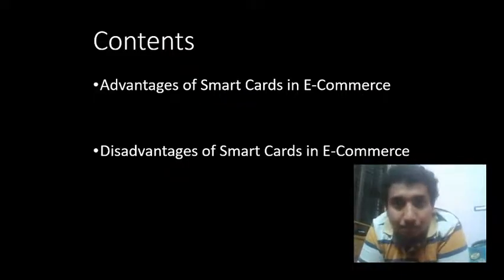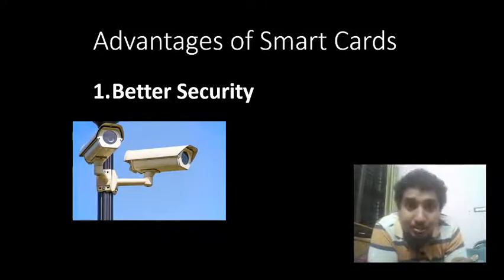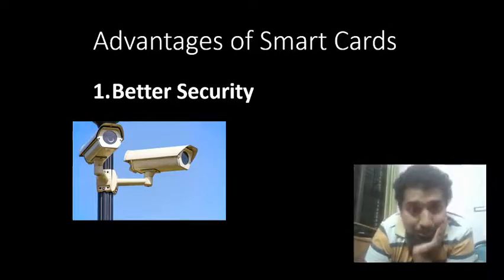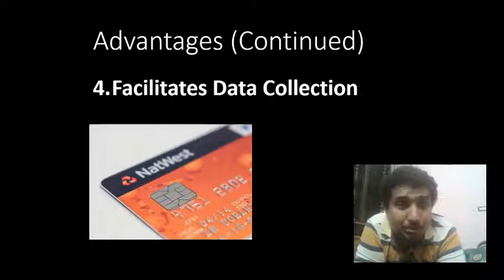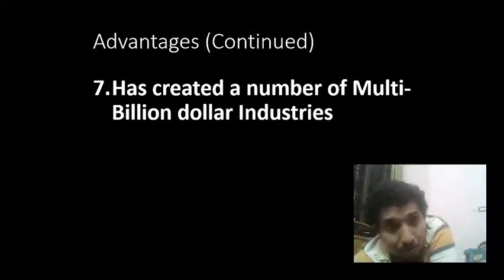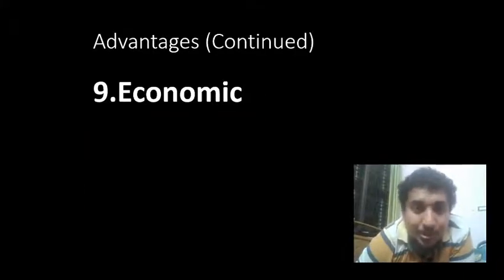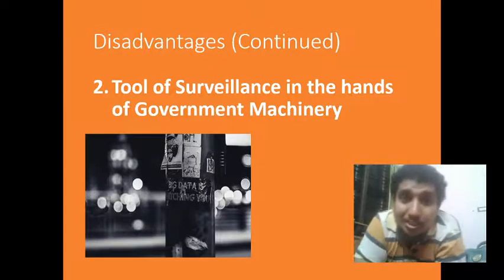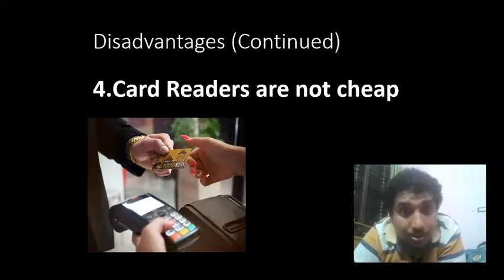Smart Card- Pros and Cons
In this class, we would discuss about the advantages and disadvantages of smart cards